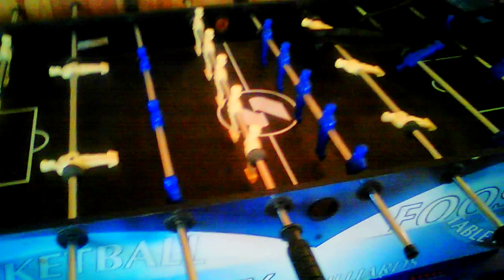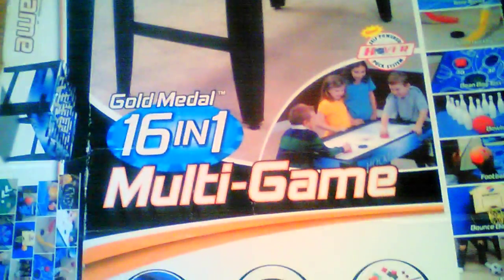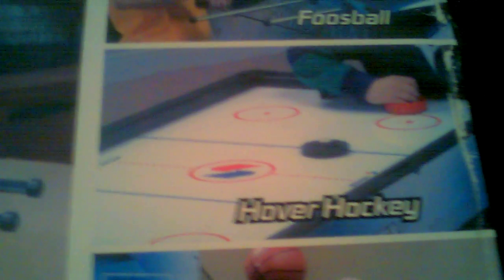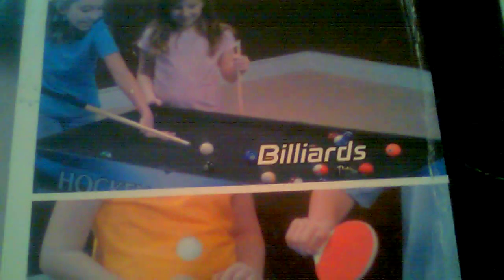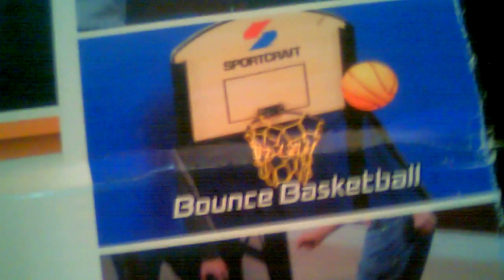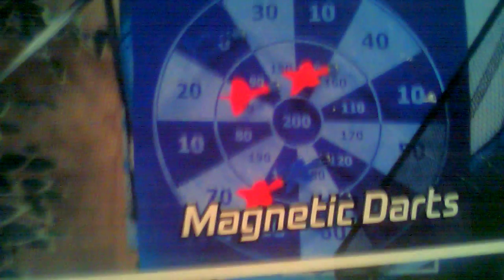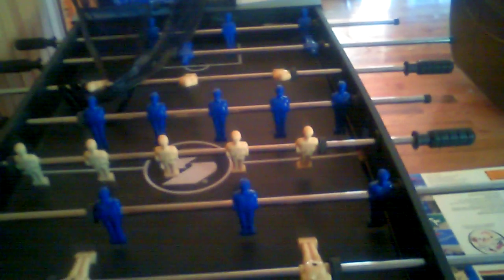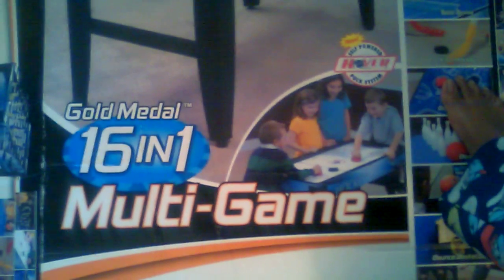VLOG # 27 Sport Craft 16 in 1 Multi-Game Table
This is a awesome game table where either one person can play or you can have a friend over hey you can play pool air hockey table tennis arcade basketball miniature golf tabletop bowling foosball and much much more. I have had this game table for a while now and it is durable and so much.